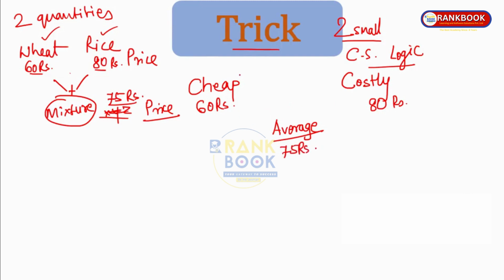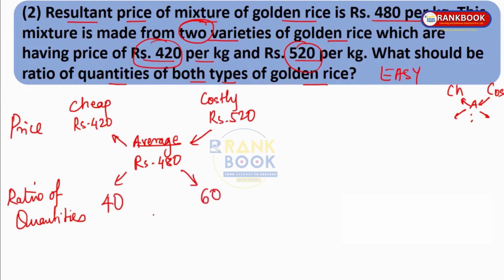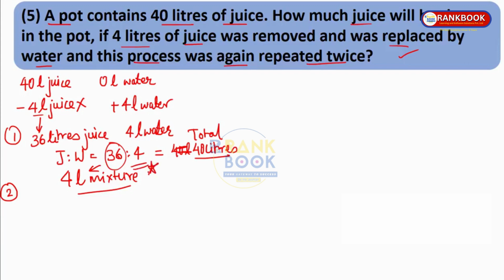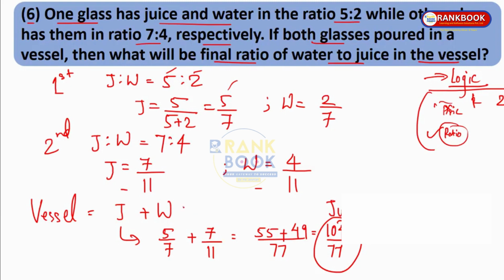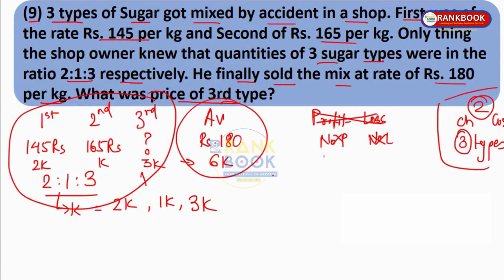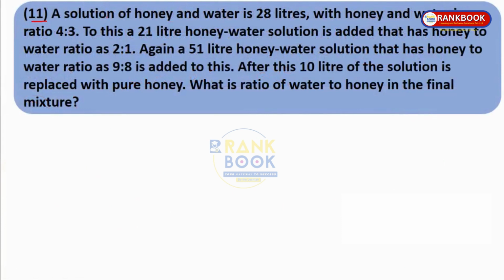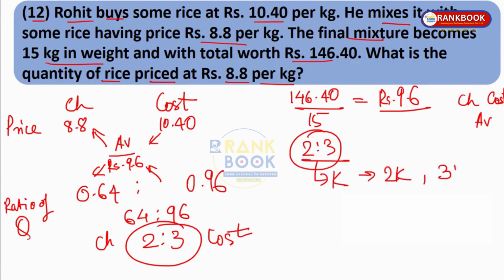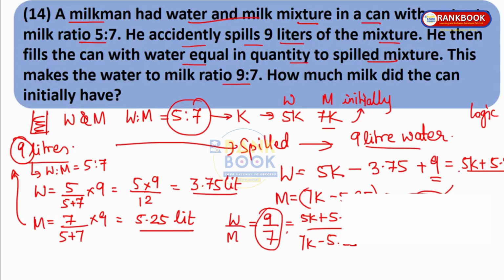Mixture & Alligation_PGCET_MBA_MCA_2023